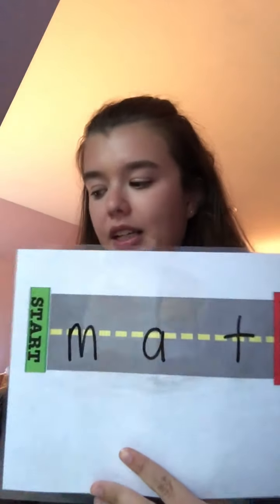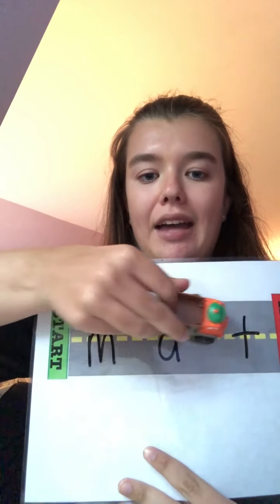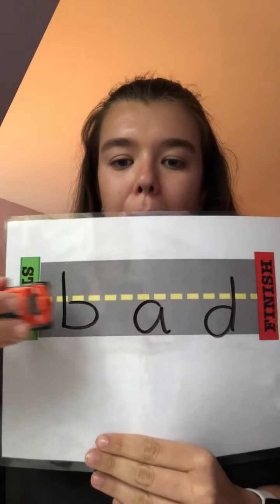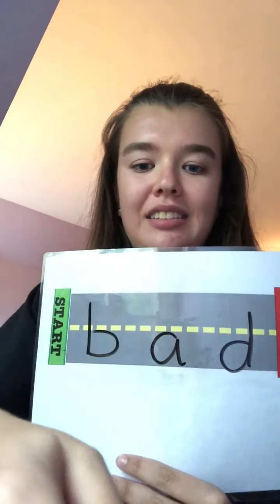Therapy Tip Tuesday with Miss Hannah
In today's video, Hannah talks about Phonological Awareness.

As long Islands largest speech practice we support families and children throughout Nassau, Suffolk and Queens, specializing in PROMPT, Myofunctional Therapy, Voice Disorders, Fluency, Augmentative Communications, Articulation, Feeding Therapy, Auditory Processing, Expressive/Receptive Language Disorders and so much more.

At Long Island Speech and Myofunctional Therapy, we recognize the value of every person and are guided by our commitment to excellence. We believe that everyone has the right to better communication in order to improve their quality of life.

Our mission is to provide exemplary speech/language and feeding services for each of our patients by our highly qualified clinicians, making a positive difference in the lives of our patients so that they may achieve their highest potential.

We support our clinicians through professional growth opportunities, while providing them with a competent and caring secretarial staff. Our goal is to also strengthen our relationships with doctors, school districts, and our community; creating an overall awareness of “The Suffolk Center for Speech”; and the services we provide. Through the commitment of our staff, we can maintain a quality of presence and tradition of caring; which are hallmarks for Suffolk Speech. Our vision is to be the absolute best speech therapy service provider throughout both Nassau and Suffolk counties. We aspire to be the provider of choice in our industry.